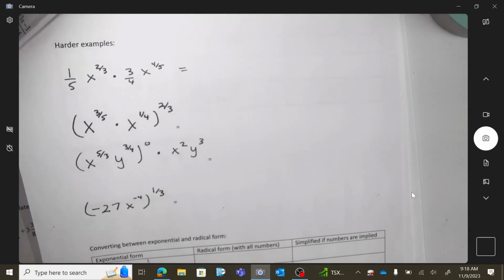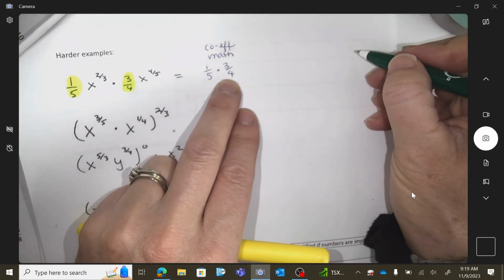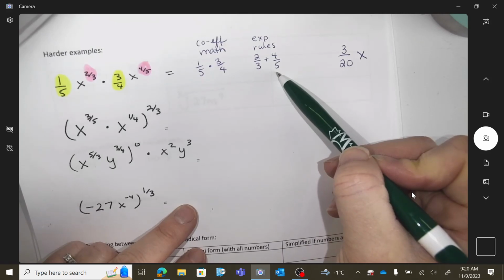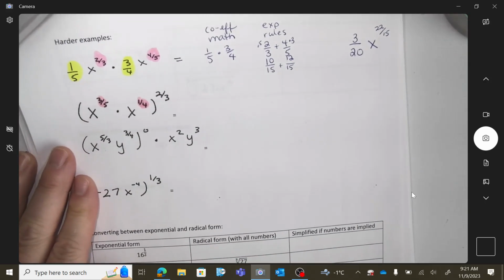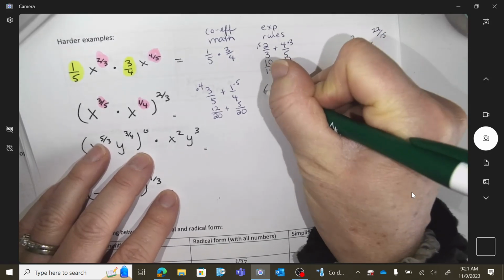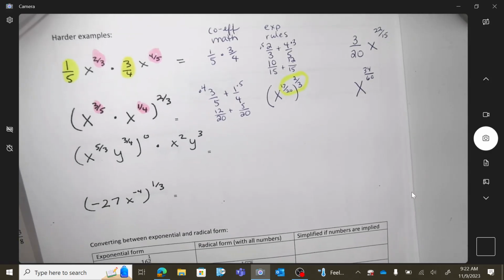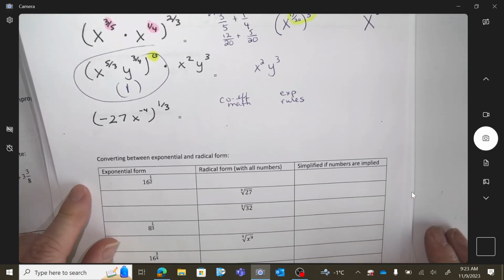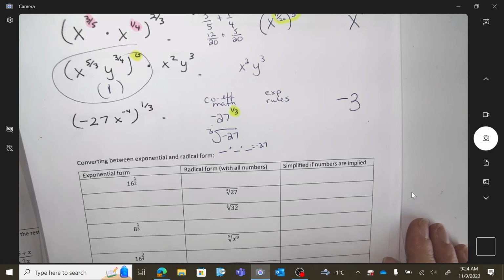harder fraction math with exponent rules